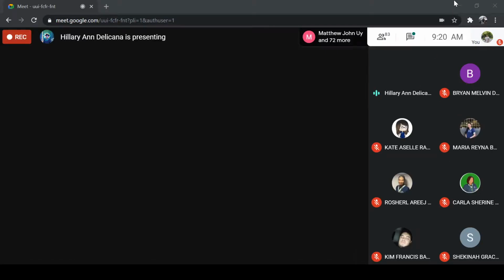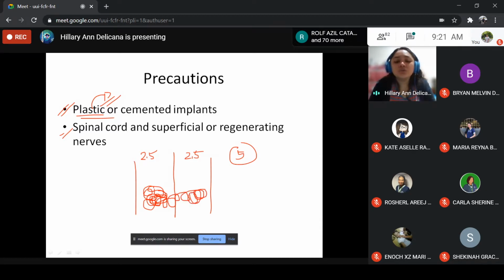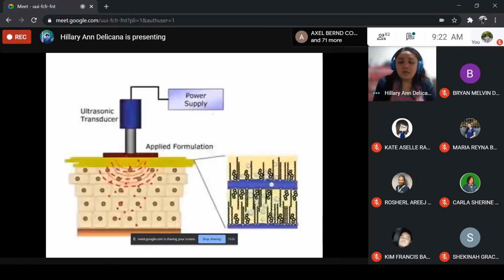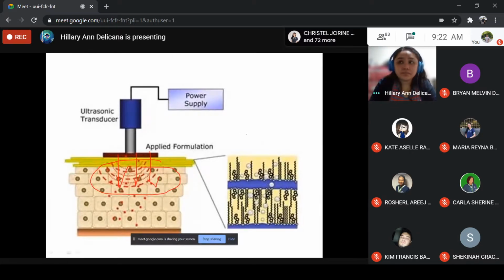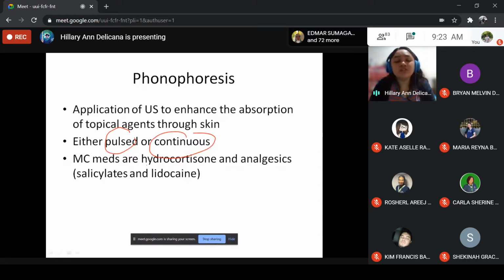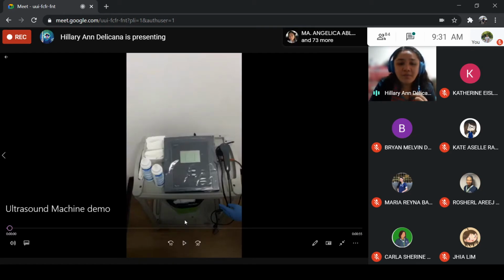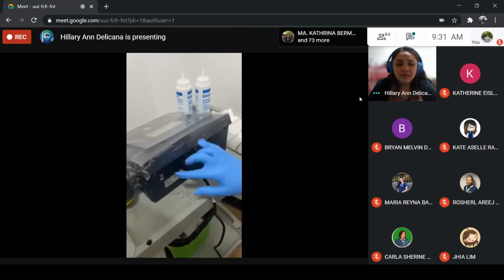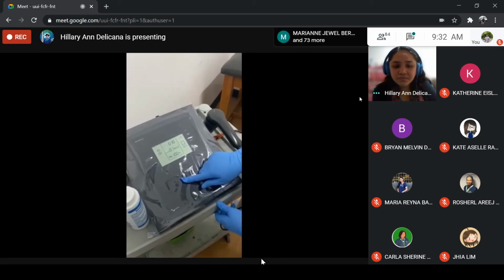part 4 miss delicana